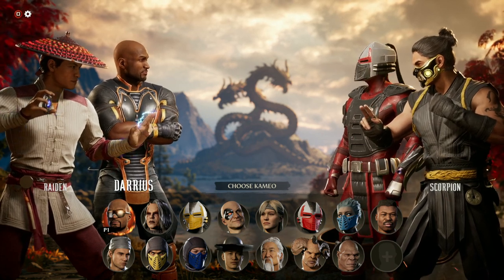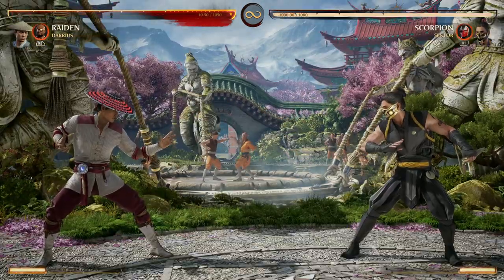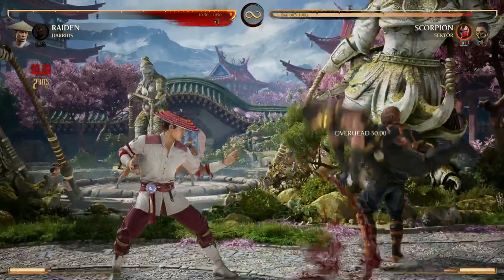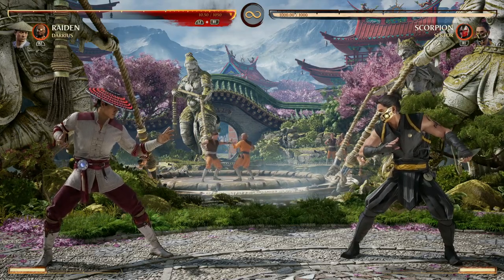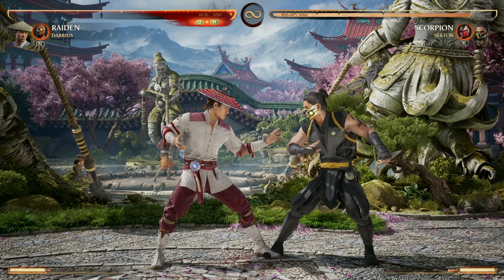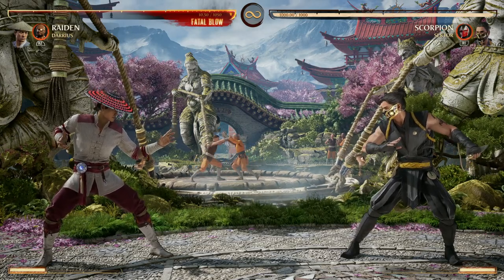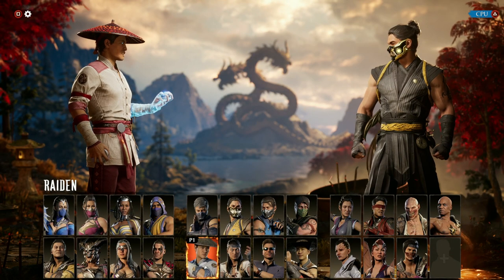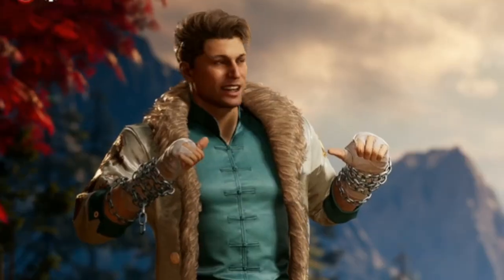Mortal Kombat 1 - How To Use DARRIUS Kameo (Tips, Strats, & Character Recommendations)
In this Mortal Kombat 1 video, we dive deep into the intricacies of using DARRIUS as a Kameo character. Join us as we explore the unique moveset and abilities of DARRIUS, providing you with valuable tips and strategies to master this formidable Kameo. Discover the hidden potential of their special moves, as we break them down step by step.
But that's not all! We also delve into the realm of character synergy, discussing the ideal pairings for DARRIUS. Learn which characters complement their playstyle and create devastating tag team combinations. Whether you prefer a balanced approach, aggressive rushdown, or defensive tactics, we've got you covered with our character recommendations.

Whether you're a seasoned Mortal Kombat player or new to the franchise, this video is a must-watch for anyone looking to dominate the competition with DARRIUS as a Kameo character. Sharpen your skills, refine your strategies, and unleash the full potential of this unique fighter.

Join us through Mortal Kombat 1 as we provide you with the knowledge and insights to become a true master of DARRIUS as a Kameo character. Get ready to conquer the realms and leave your opponents in awe with your newfound skills!